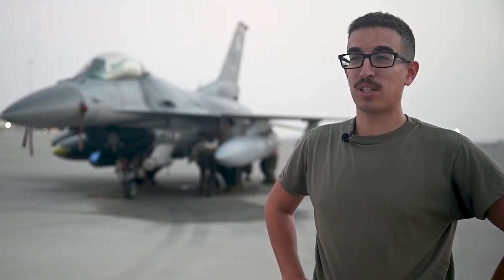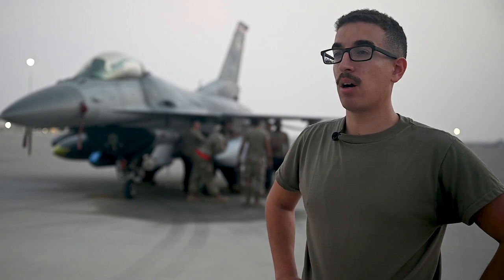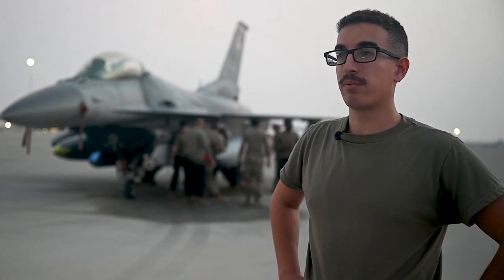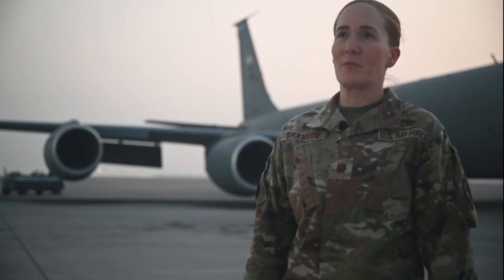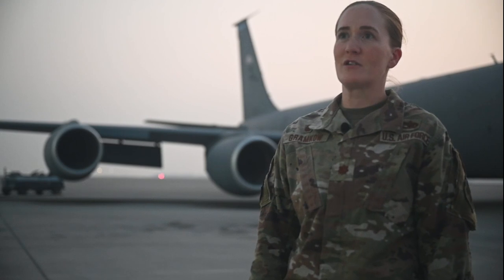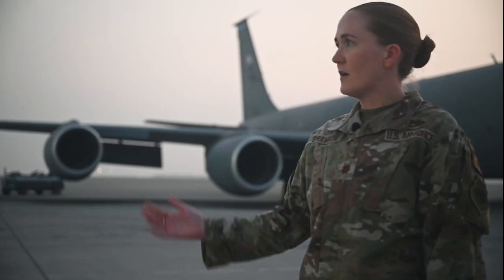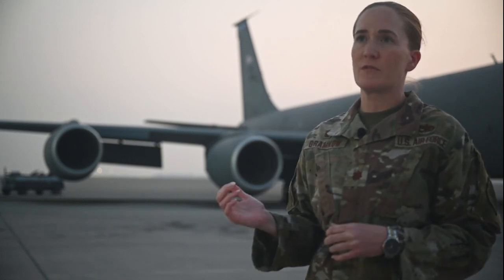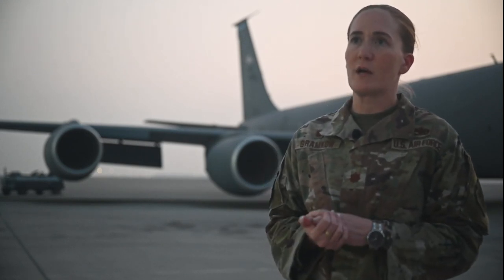379th Expeditionary Aircraft Maintenance Squadron restores critical aircraft refueling capability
U.S. Air Force Airmen assigned to the 379th Expeditionary Aircraft Maintenance Squadron conduct the first aircraft-to-aircraft ground refueling in several decades at Al Udeid Air Base, Qatar, Dec. 27, 2022.

379th Expeditionary Aircraft Maintenance Squadron restores critical aircraft refueling capability (Interview)
AL UDEID AIR BASE, QATAR
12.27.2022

During the exercise, a KC-135 Stratotanker assigned to the 91st Expeditionary Air Refueling Squadron fueled an F-16 Fighting Falcon on the flightline, providing a proof-of-concept for the capability of future agile combat employment operations. (U.S. Air Force video by Senior Airman Jackson Manske)

Film Credits: 1st Combat Camera Squadron